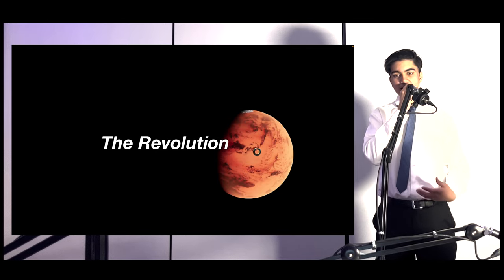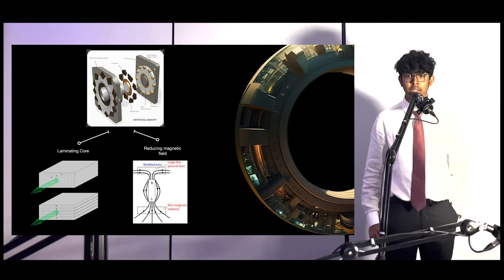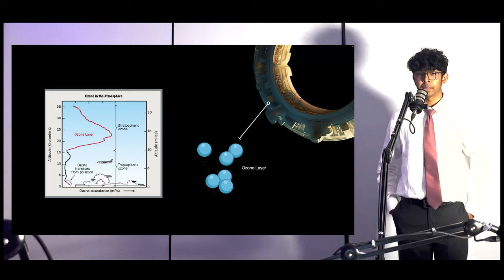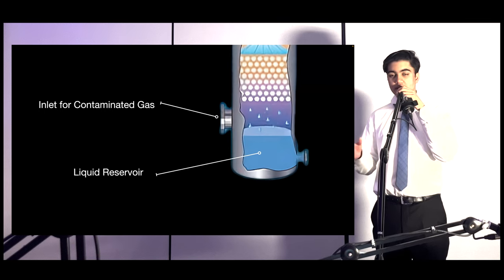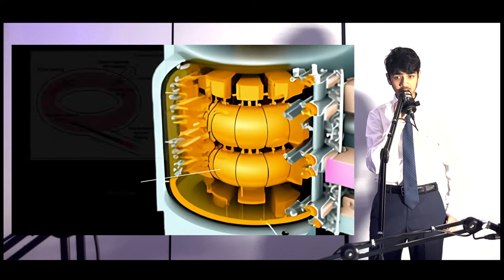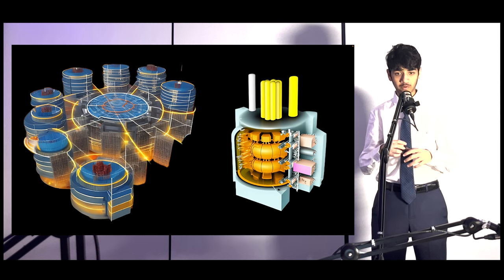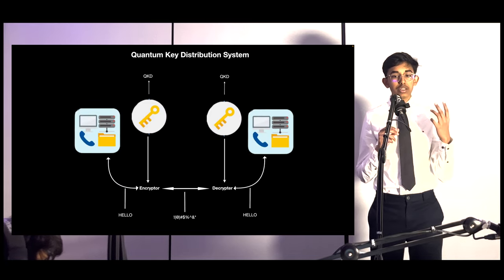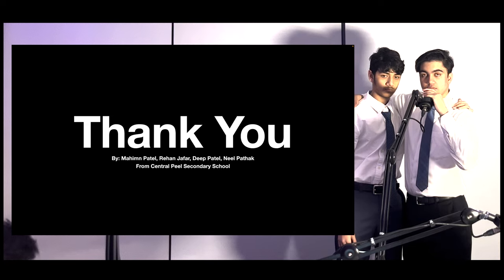The Revolution | Grade 9 For First Prize Winners ISDC 2023 | Central Peel Secondary School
The "NSS Gerard K. O'Neill Space Settlement Contest" is an annual, international competition organized by the National Space Society (NSS). The contest invites students from around the world, aged 13 to 18, to submit innovative designs and concepts for self-sustaining space settlements. Named in honor of the visionary physicist Dr. Gerard K. O'Neill, the competition aims to inspire the next generation of space enthusiasts, fostering creativity, critical thinking, and interdisciplinary collaboration in the pursuit of sustainable human habitation beyond Earth. This is a presentation for The Revolution submission for the 2023 NSS Gerard K. O’Neill
Space Settlement Contest made by four grade 9 students - Rehan Jafar, Mahimn Patel, Deep Patel, and Neel Pathak - from Central Peel Secondary School.

Winners:
Mahimn Patel
Rehan Jafar
Neel Pathak
Deep Patel